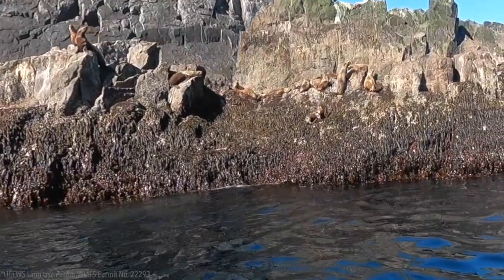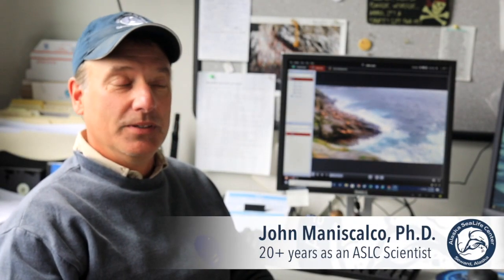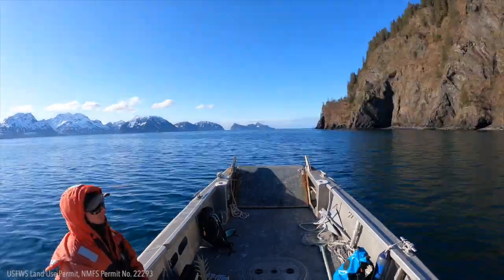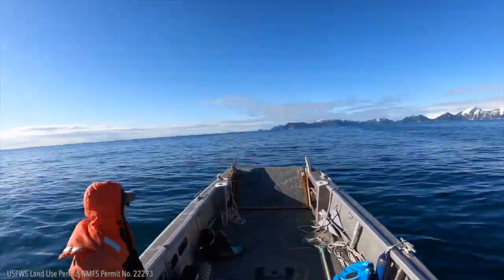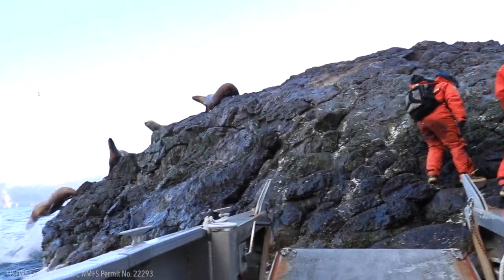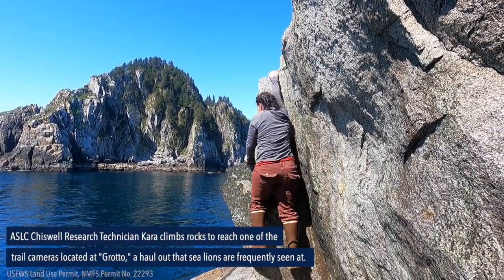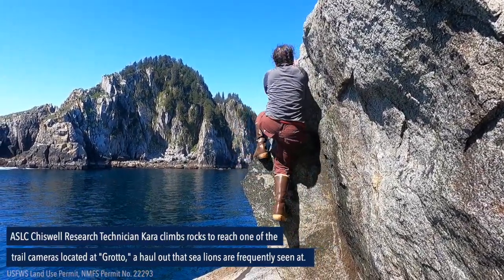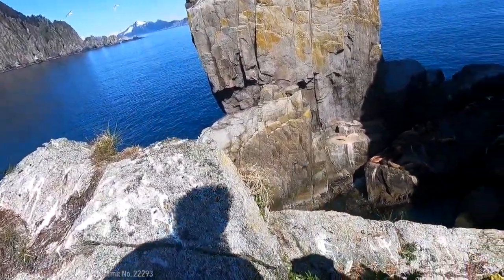Fieldwork with the Chiswell Island Steller Sea Lion Research Team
If you’ve ever wanted a first-hand view of what it’s like to be a wildlife biologist in Alaska (and to see some incredible Alaskan views!), don’t miss this video!

In addition to the remote video monitoring work, the ASLC scientists working on the Chiswell Island Steller sea lion project also do some truly incredible fieldwork, all of which requires specific permits to do.